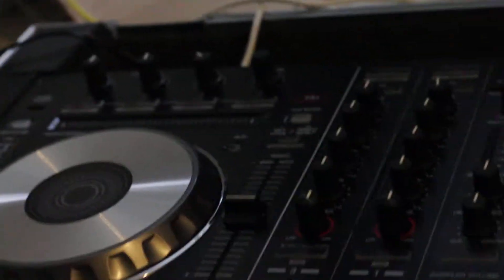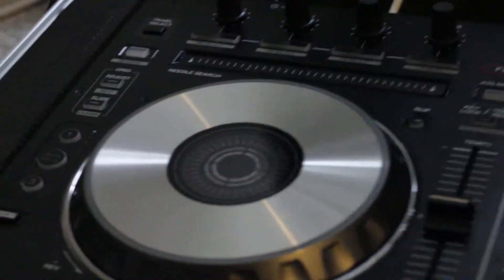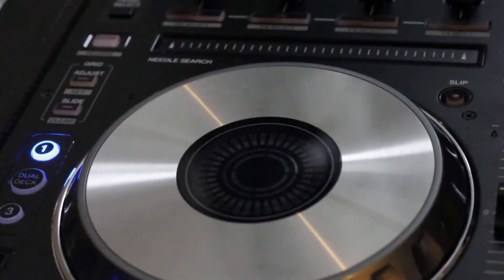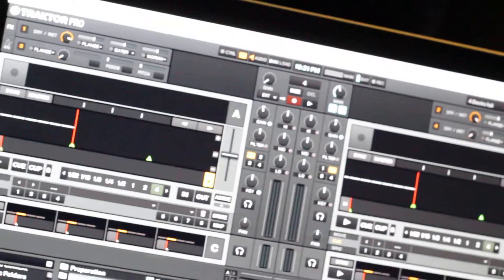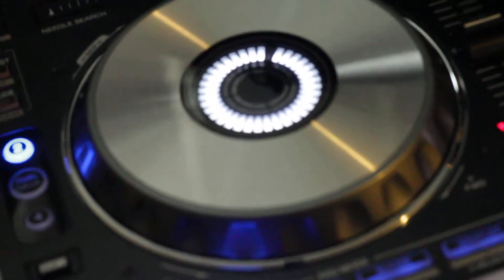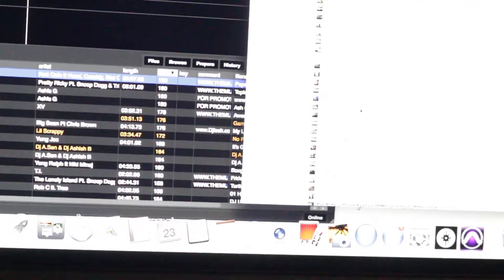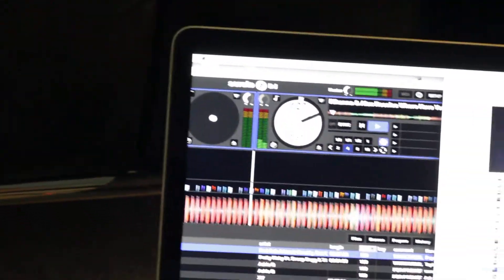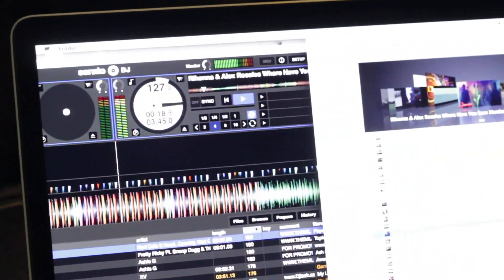Serato DJ and Pioneer DDJ-SX Illuminated platter Issue notice fix found (added to description).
Issue with Serato DJ software reflecting track position on Pioneer DDJ-SX illuminated electronic Platter Display located in center of jog wheels.

Side notes: Duriing diag and testing I have determined this issue not to be a hardware related issue with the DDJ-SX, as it works as desired in both versions of Virtual DJ, and Traktor.